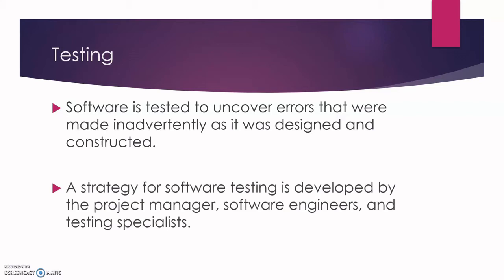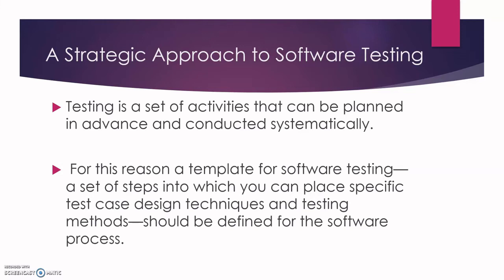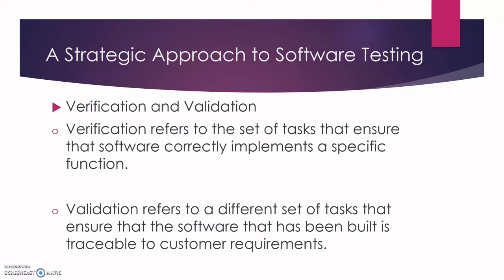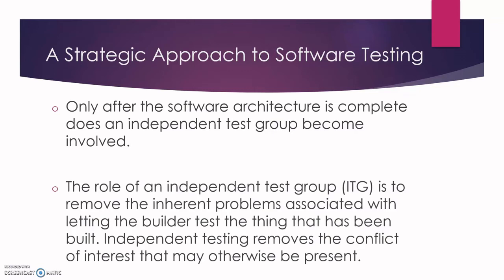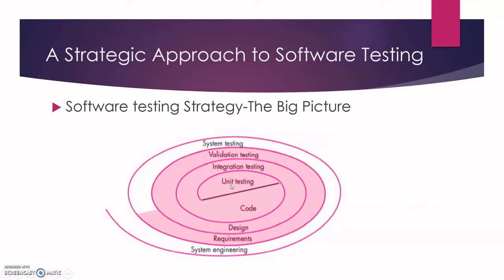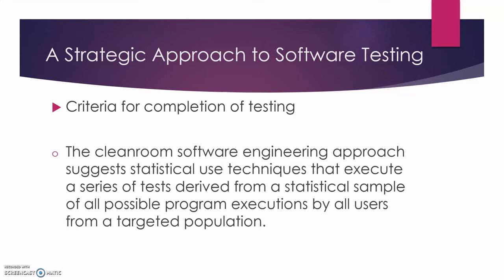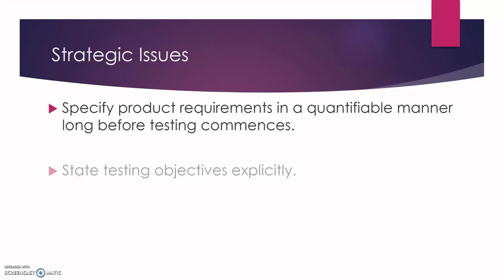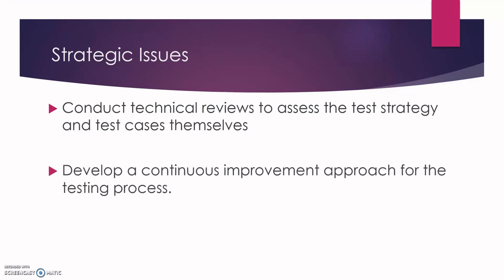Software Engineering||Testing-Strategic Approaches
Calicut University  based syllabus for UG